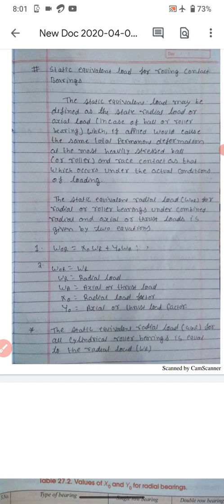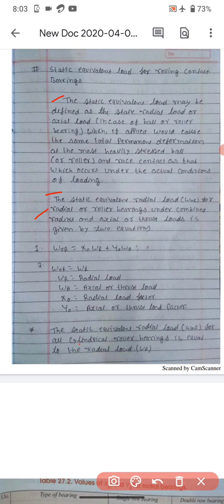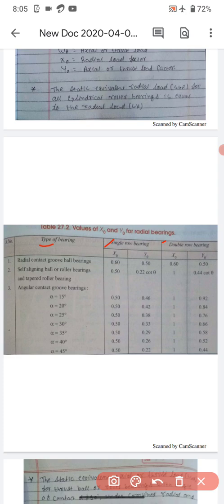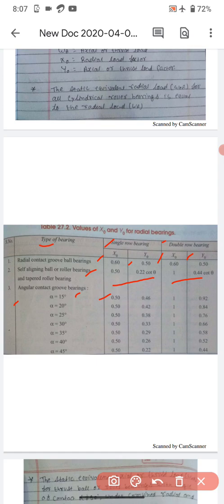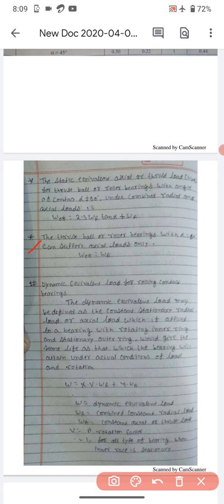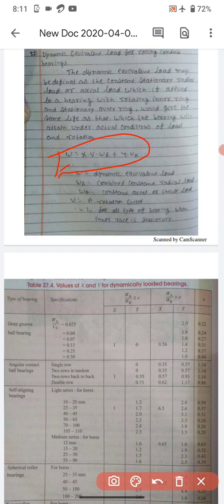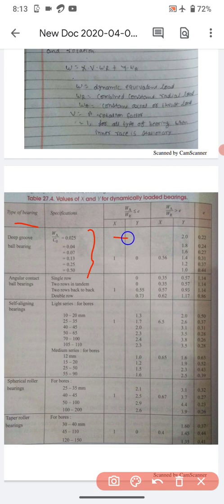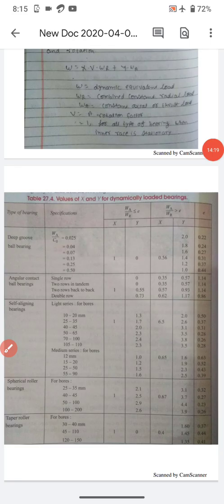MD by Dhirendra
Static and Dynamic equivalent for rolling contact bearing